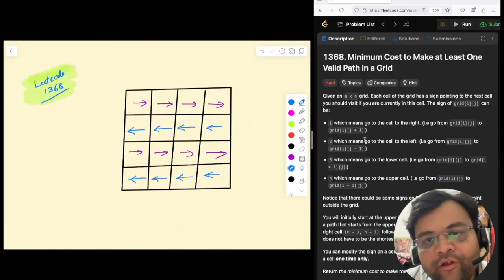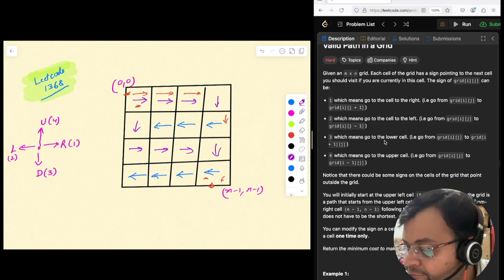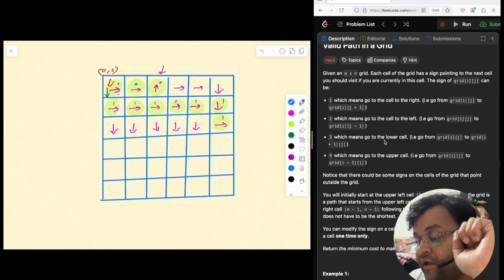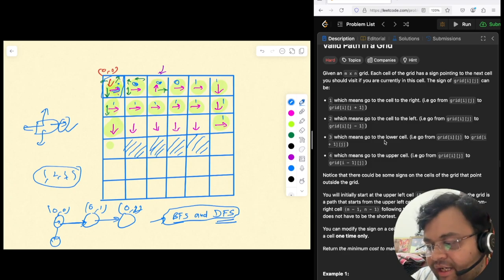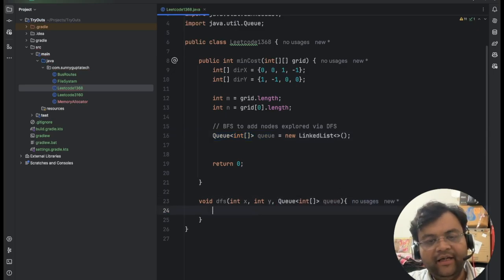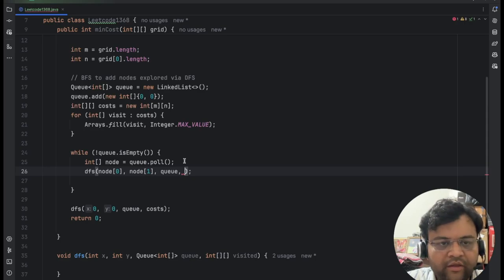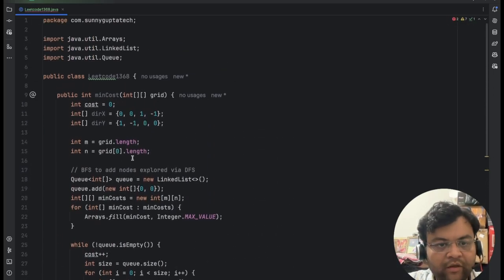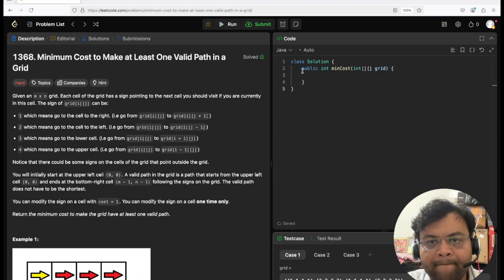Leetcode 1368. Minimum cost to make at least one valid path in a grid